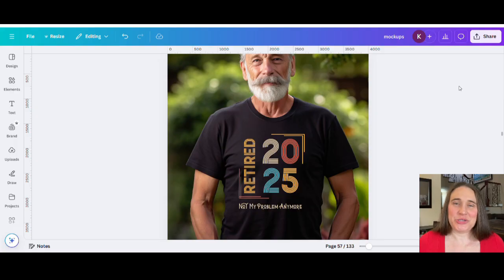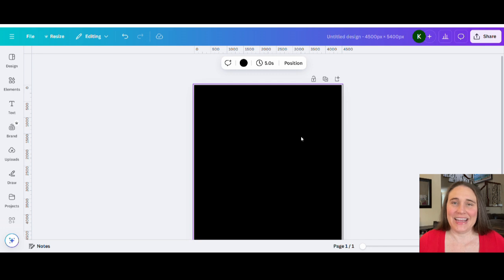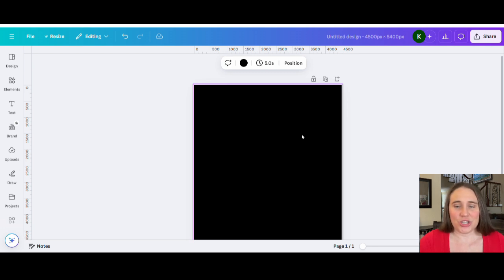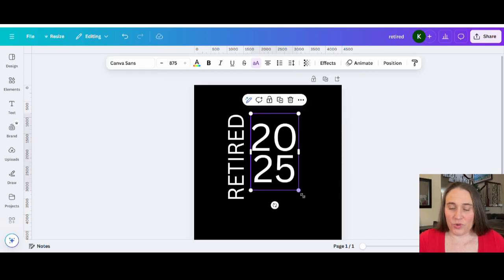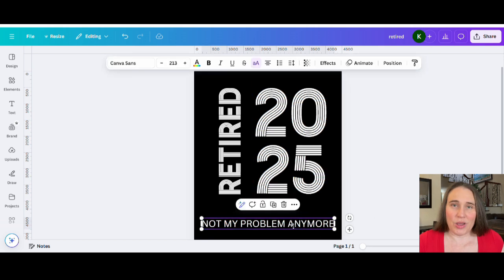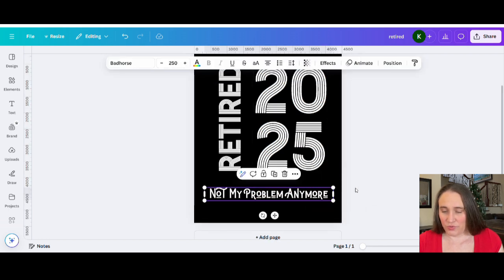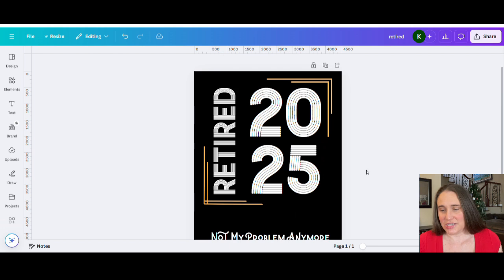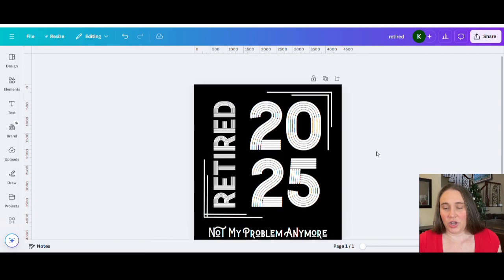Fast, Easy, And Scalable Vintage Style Retirement Design For 2025 Using Canva💲💲💲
This video gives step by step instructions on how to create an original vintage retirement design using Canva. Learn how to scale a design through different niches and years. Master 2025 by creating unique designs you can sell on shirts, mugs, stickers, pillows, phone cases and more. Grow your business by learning new skills and sell your designs on POD platforms such as Amazon Merch on Demand, Amazon Seller Central, RedBubble, Etsy, and more and make passive supplemental income in 2025